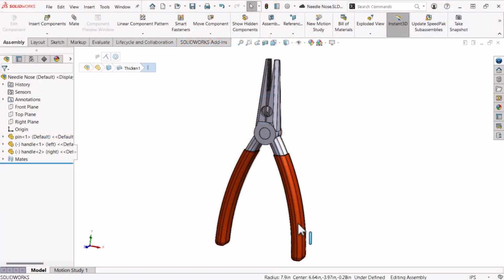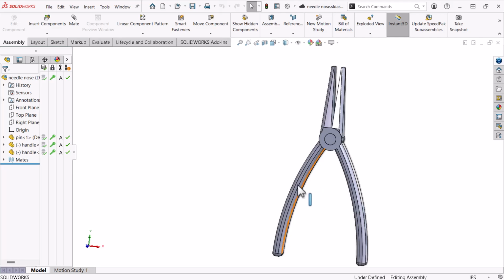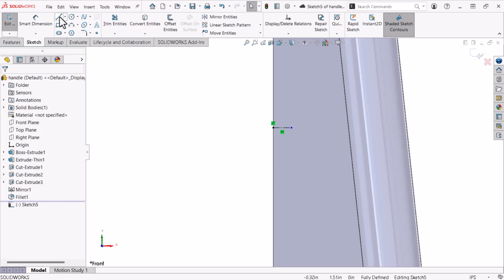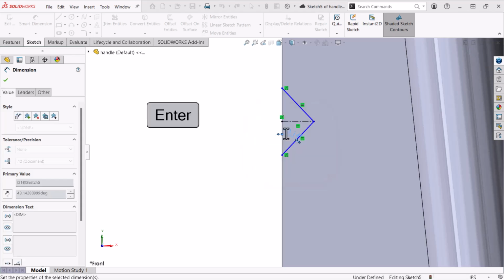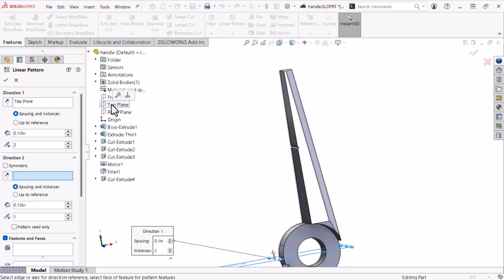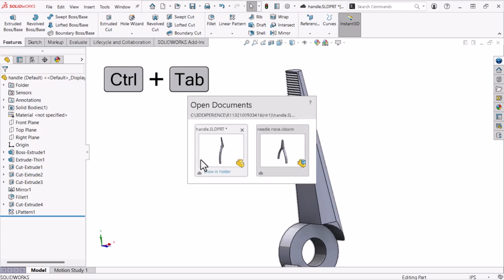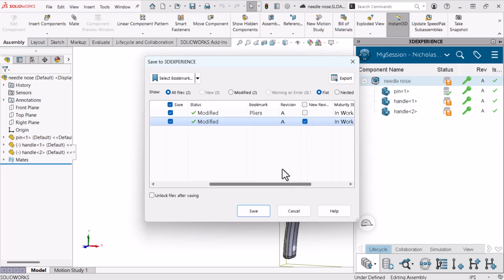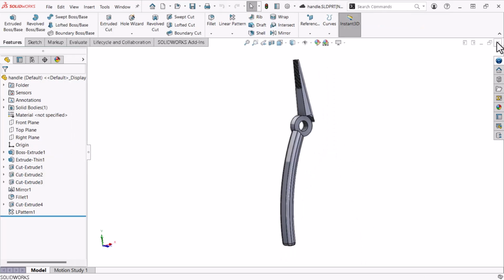7. Szyk i rewizje w SOLIDWORKS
Chcesz zarządzać wersjami swoich projektów w SOLIDWORKS? W tym filmie pokażemy, jak używać funkcji 'Szyk' i 'Rewizje', które pomogą Ci kontrolować zmiany w projektach. Dowiesz się, jak tworzyć i śledzić rewizje, a także jak organizować komponenty w odpowiednich szeregach, aby zapewnić pełną kontrolę nad historią projektu. Idealny poradnik dla osób, które chcą zoptymalizować proces zarządzania wersjami i wersjami w SOLIDWORKS.